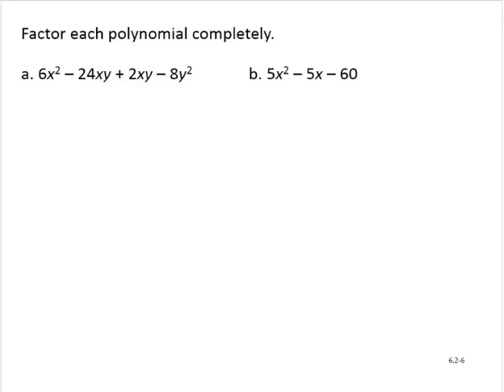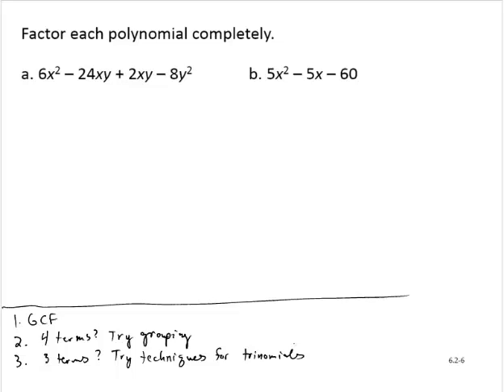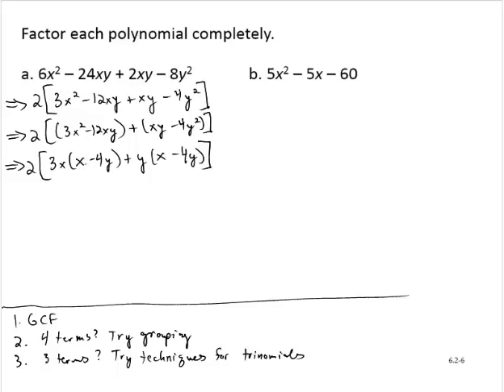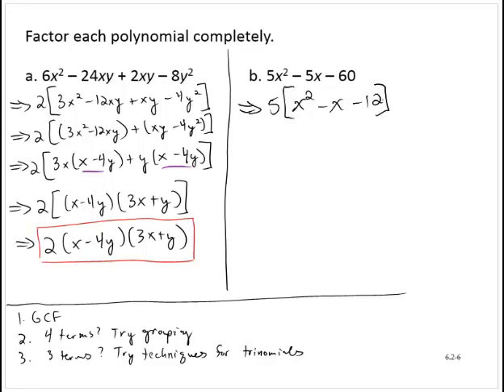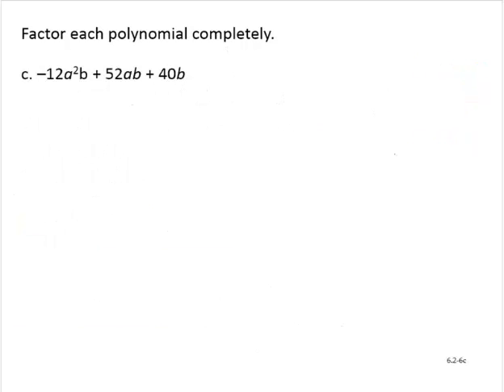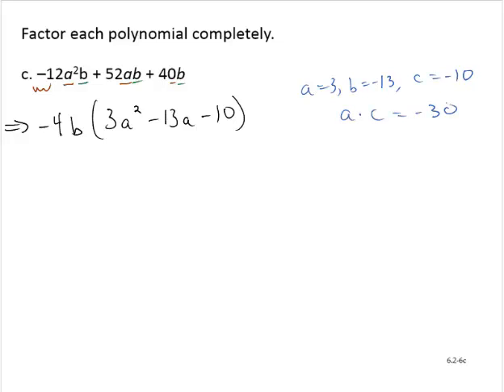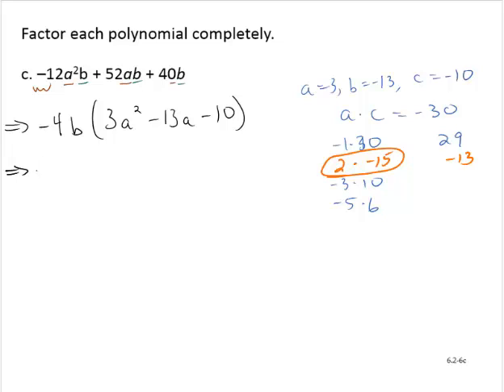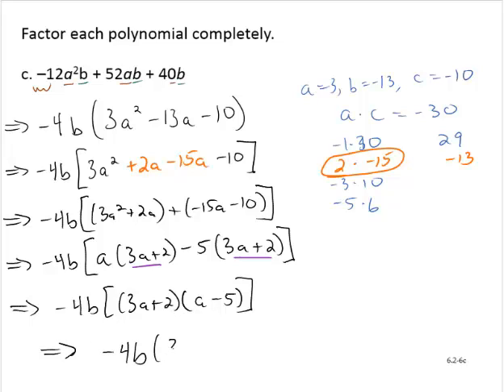Clark BA 6 2 6 revised